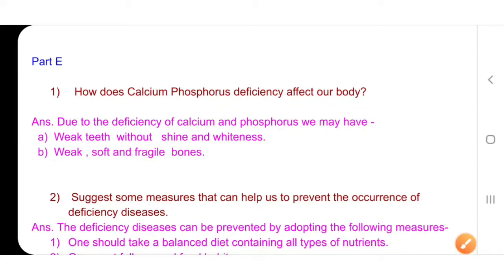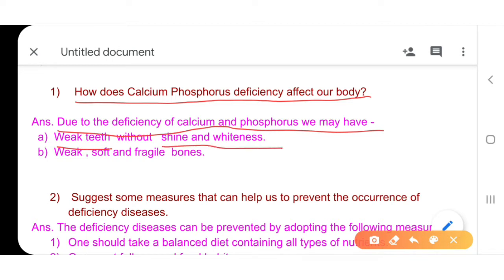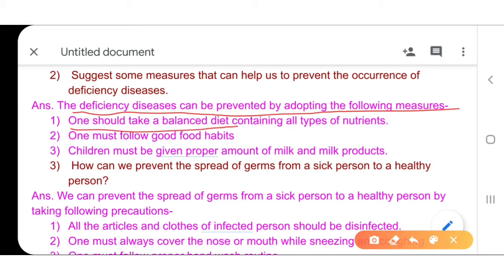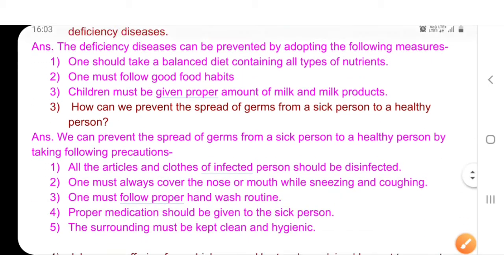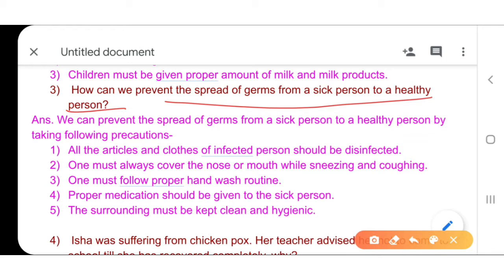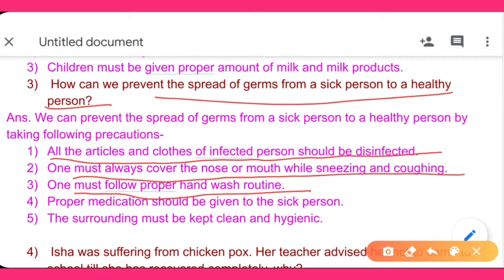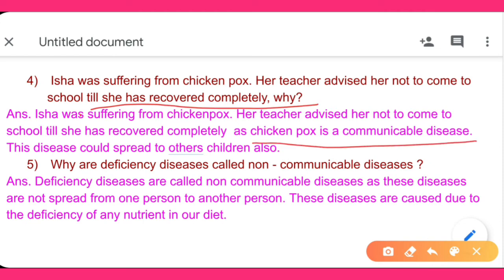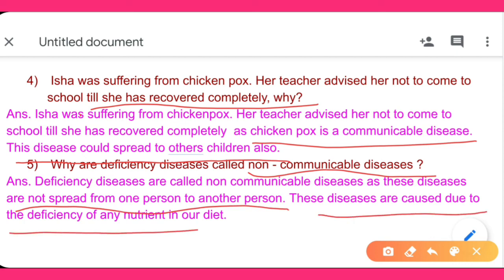DAV Class-5. Part E of Lesson- 5 Food And Health